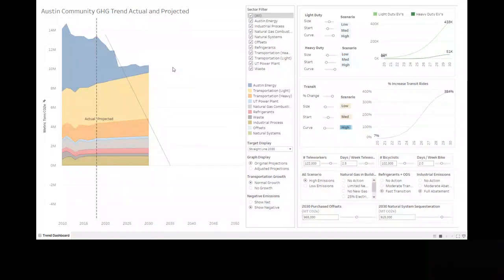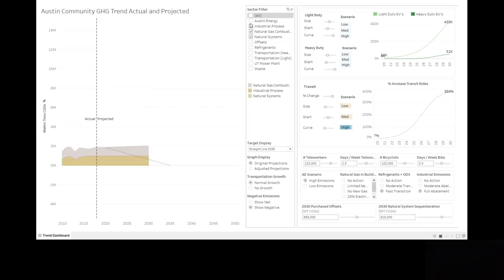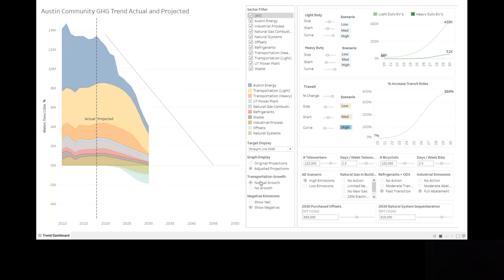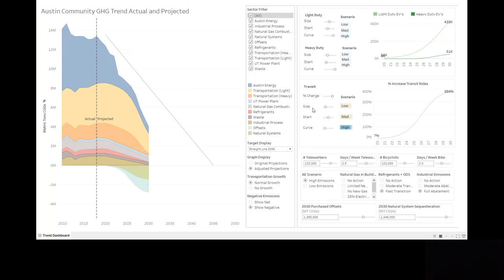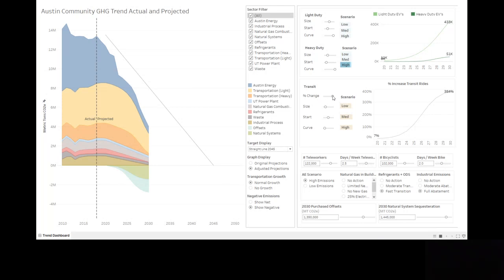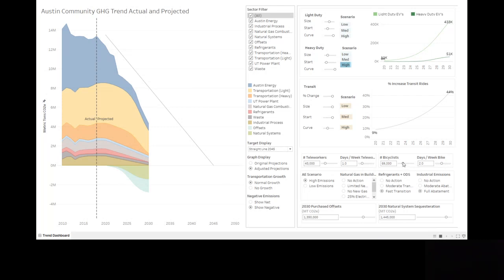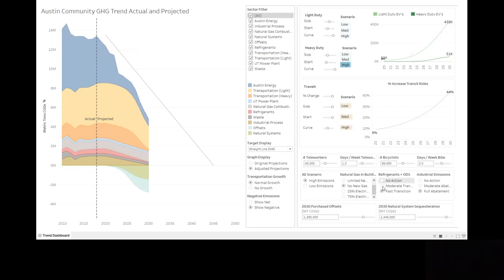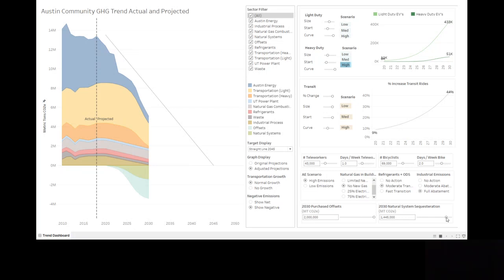Austin Community GHG Dashboard Tutorial